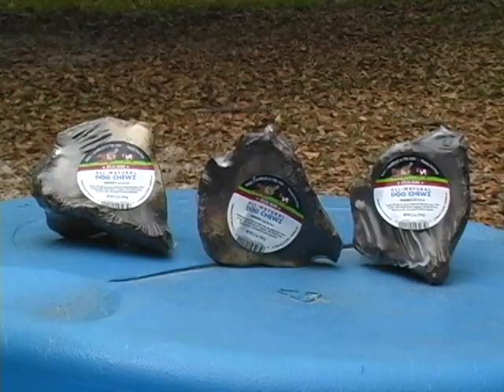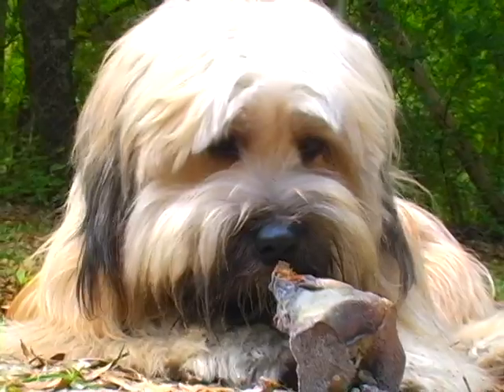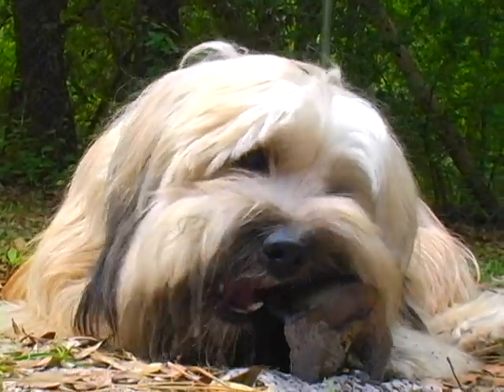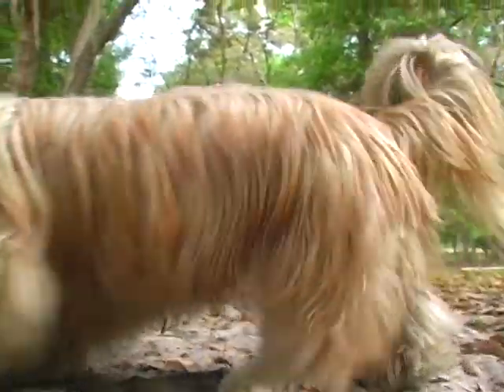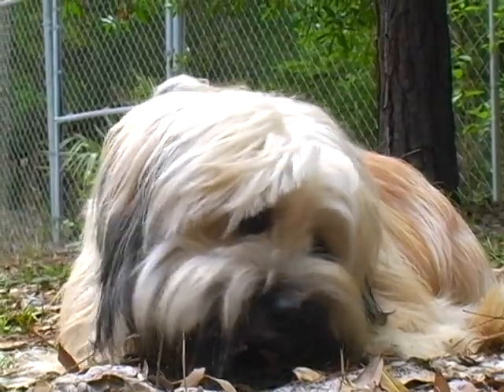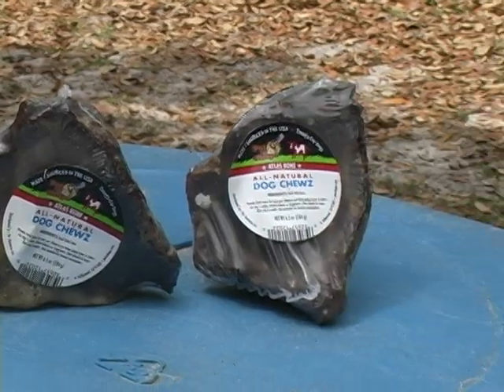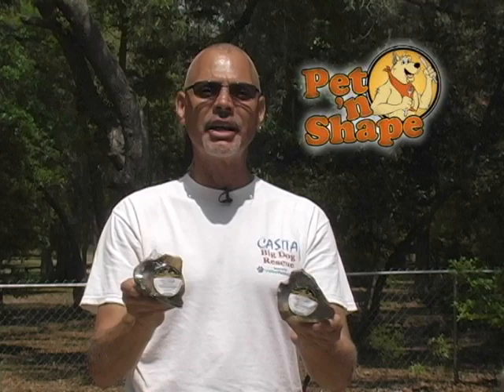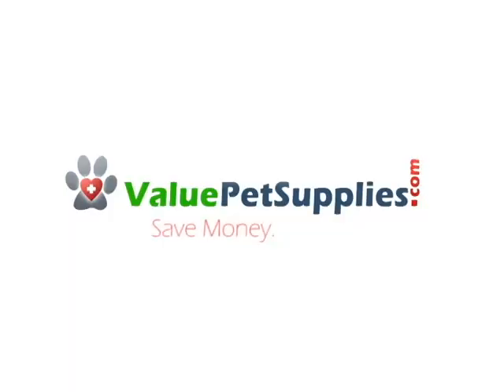Pet 'n Shape Atlas Bone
This all natural bone will keep your small and medium dogs busy and happy for a long time!